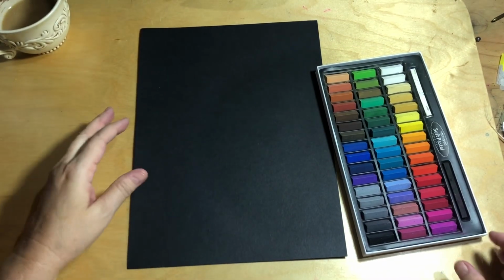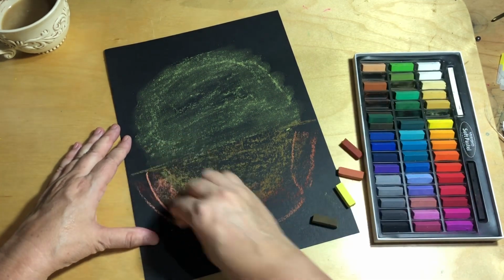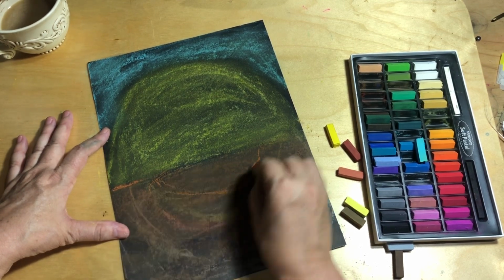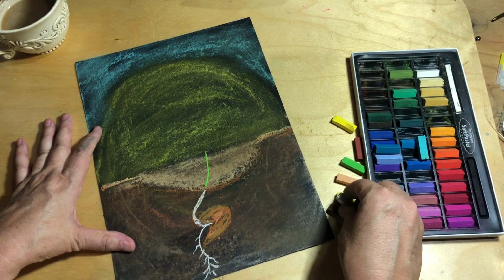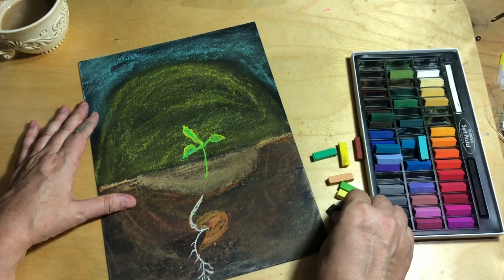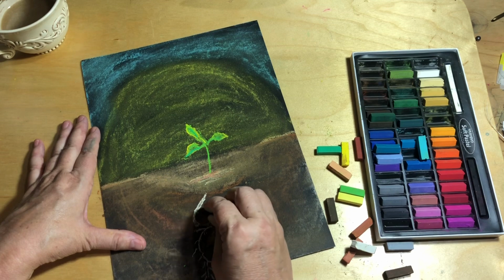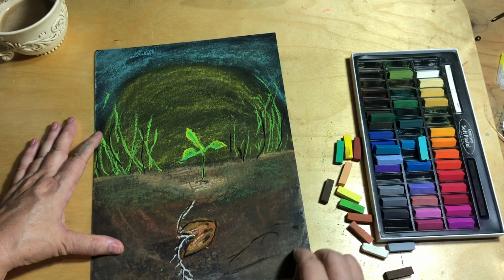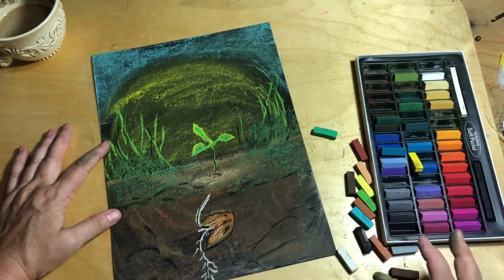Seed Germinating in chalk